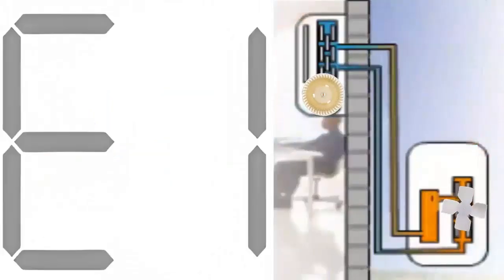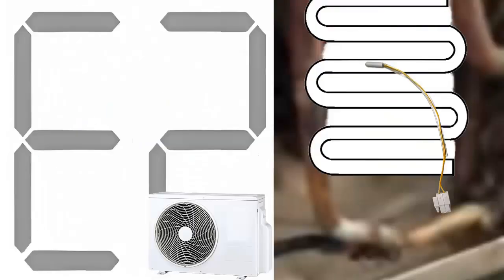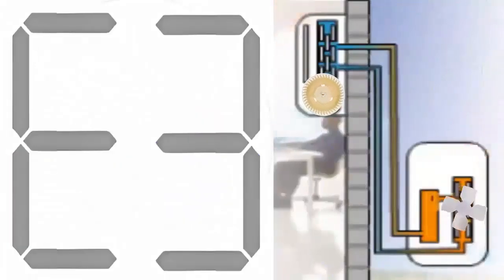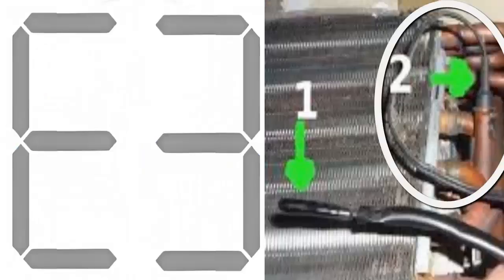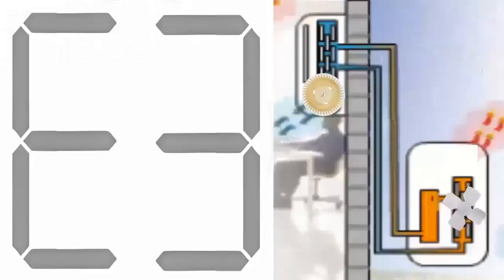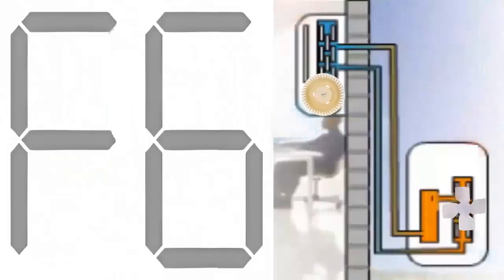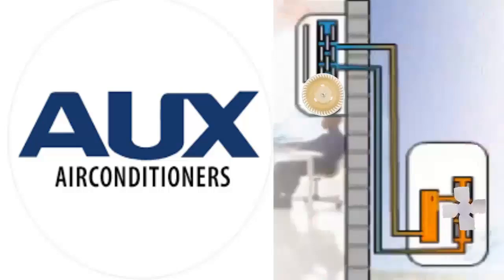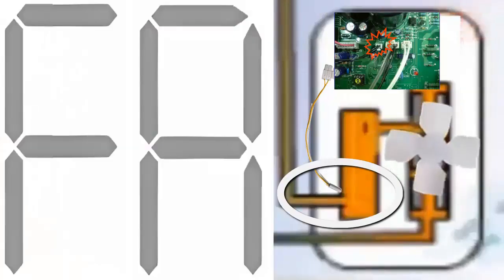How to Fix AUX AC Temperature Sensor Issues: Error Codes E2, E3, P7, F4, F6, P5, and FA Explained